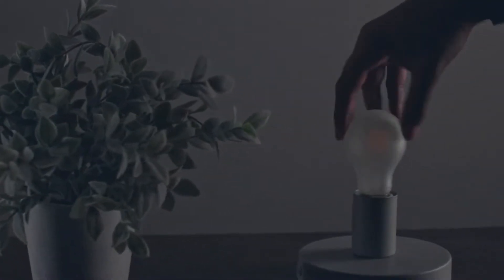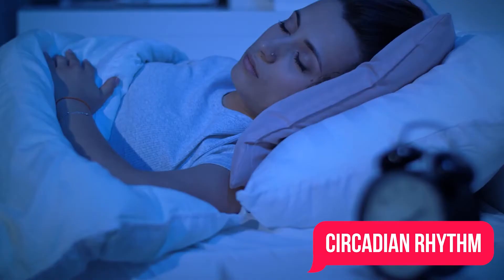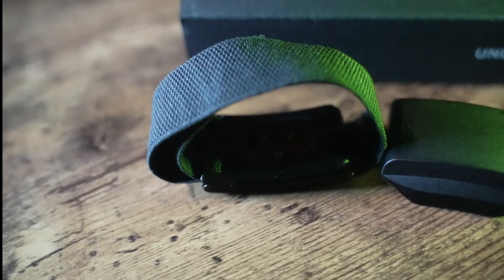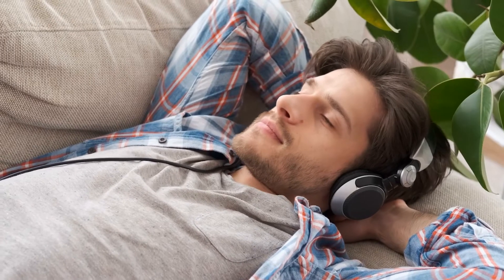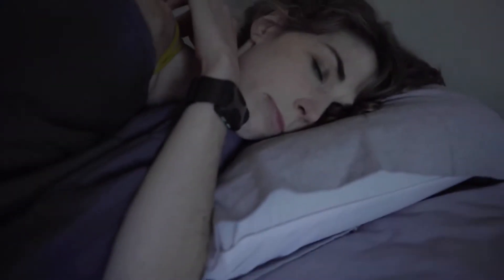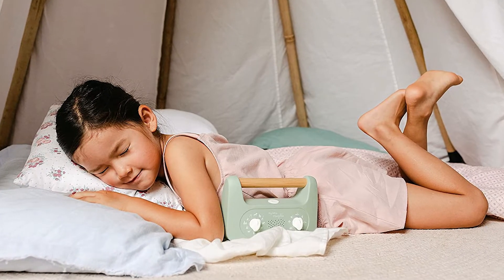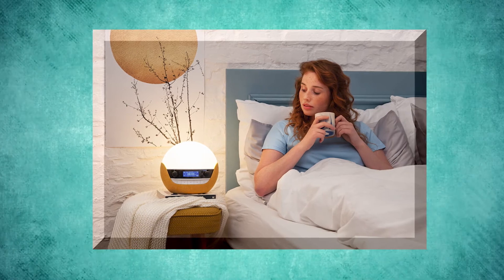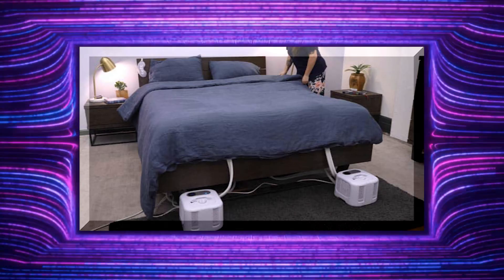10 Gadgets to Help You Get the Best Sleep in 2022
Best Tech to Help you Sleep in 2022. In this video, we go over the best tech to help you get a good night's sleep.

Products in this video:
Lighting Science Goodnight Sleep Enhancing Light Bulb
Flare Audio Sleeep
Whoop
Withings Sleep
SleepPhones Wireless
Apollo Neuro
RENPHO Eye Massager
My Little Morphée
Lumie Bodyclock Luxe 750DAB
ChiliPAD Sleep System

Concepts: tech review,technology,gadgets,best technology,best gadgets,unboxing,technology review,cpu,gpu,amazon,cool gadgets,cool technology,top 5 tech,top 5ves,unique gadgets,gifts,tech to help you sleep,best tech to sleep fast,tech to sleep,gadgets to help me sleep,gadgets to sleep,sleep fast,tech to sleep fast,tech to fall asleep,best tech